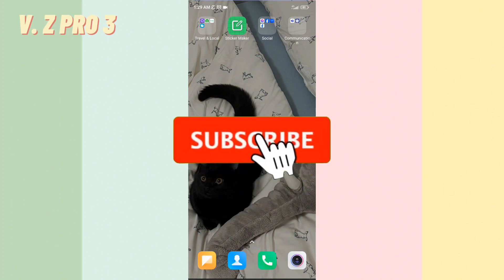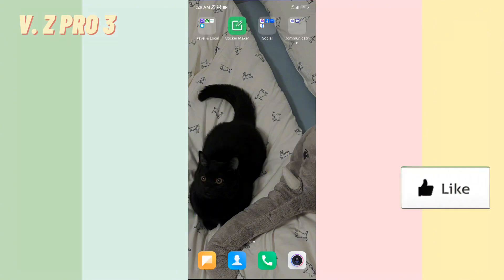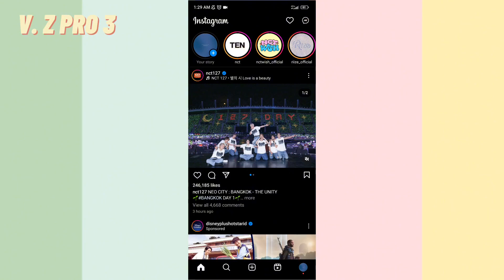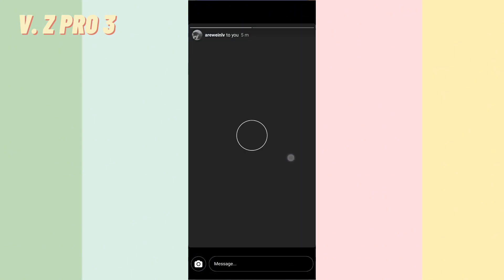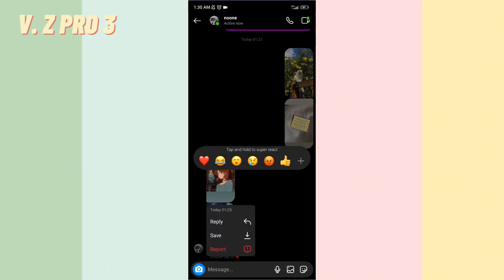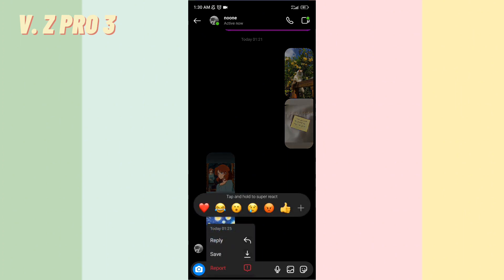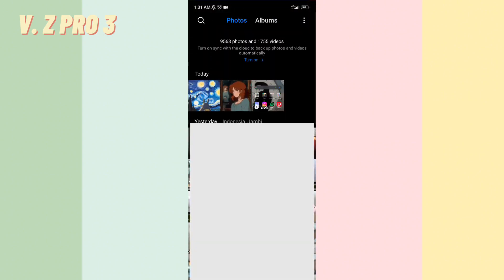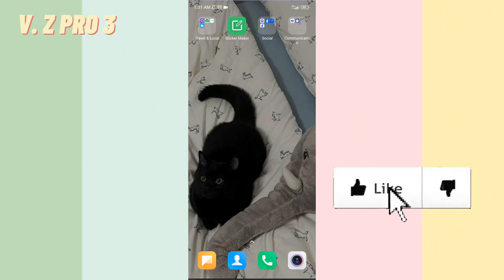How to Save Photos From Instagram DM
Instagram allows users to send simple text messages, as well as photos and images, in DMs. If you're chatting with someone on Instagram and they send you a photo, you may be wondering how to save it.